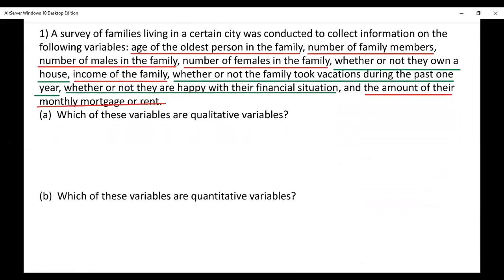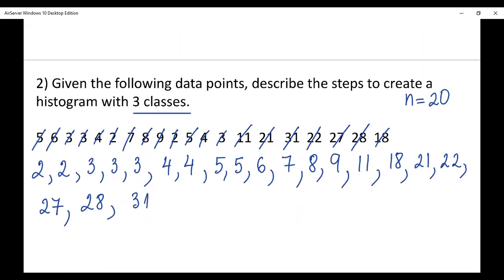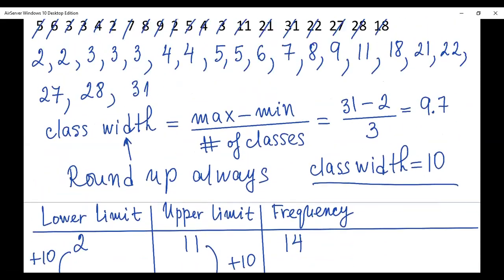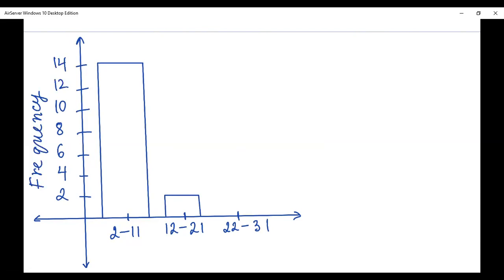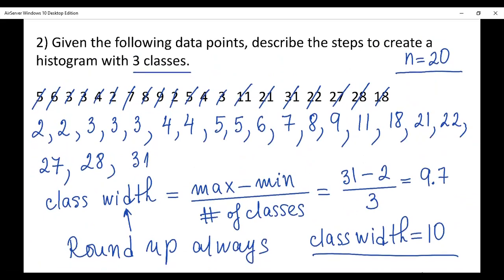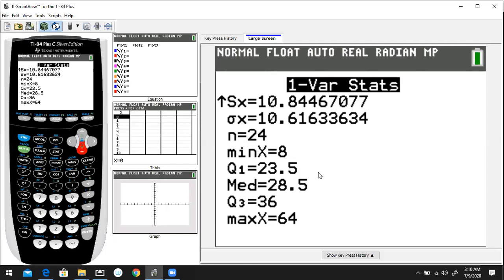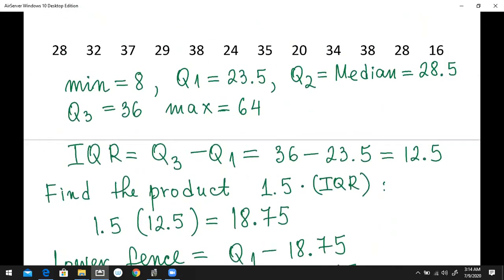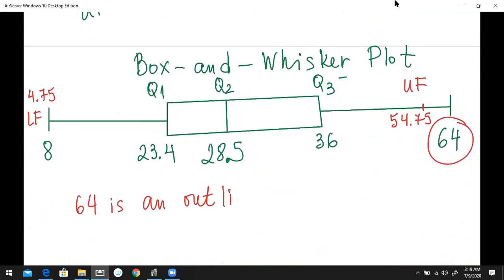Frequency Dist. - Box-Whisker Plot